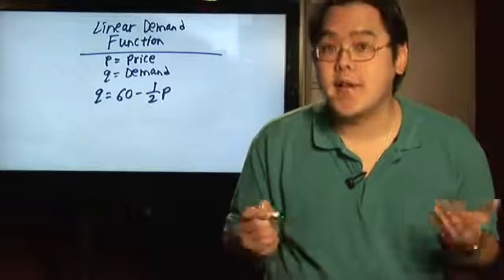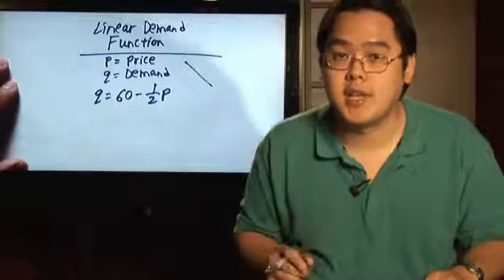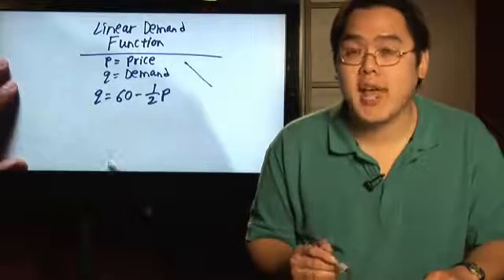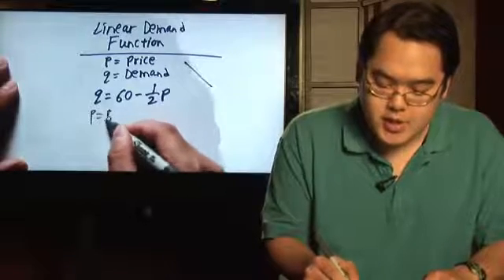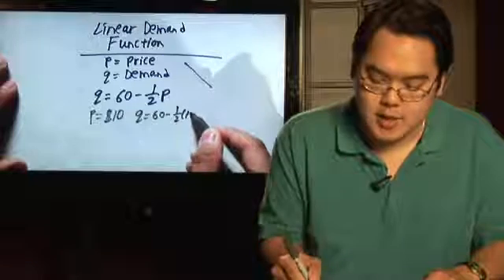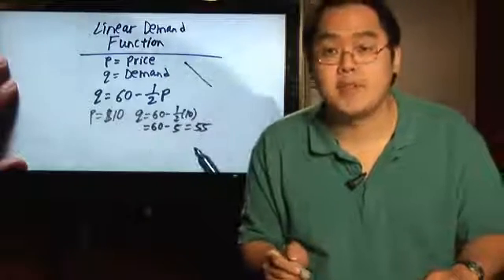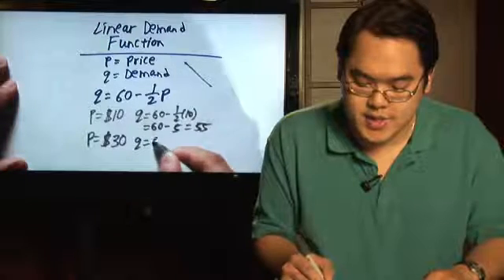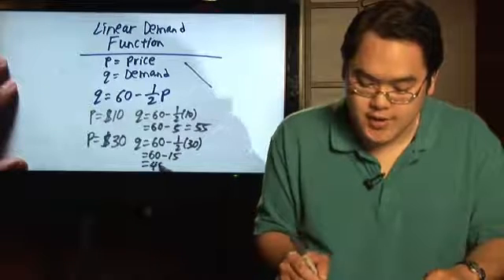About Linear Demand Functions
About Linear Demand Functions. Part of the series: Algebra & Math Help. Linear demand functions are demand functions that can be graphed with a line, thus following a linear pattern. Discover how to do an example of a linear function math problem with help from a math teacher in this free video on math help and linear demand functions.